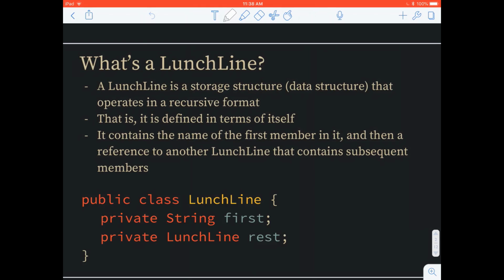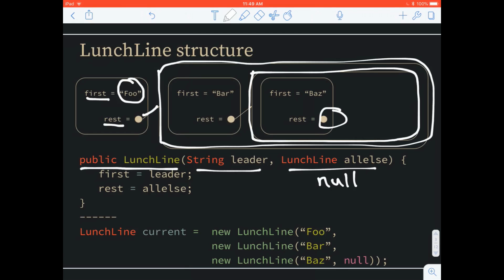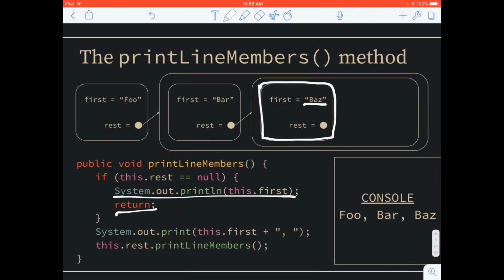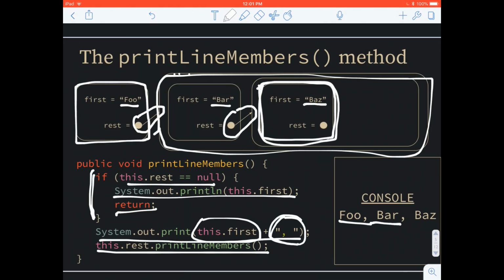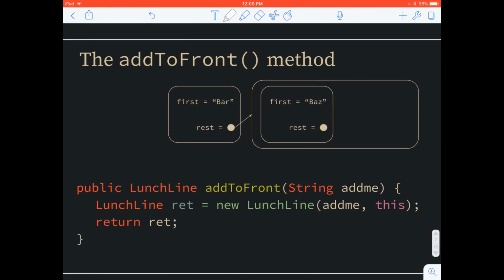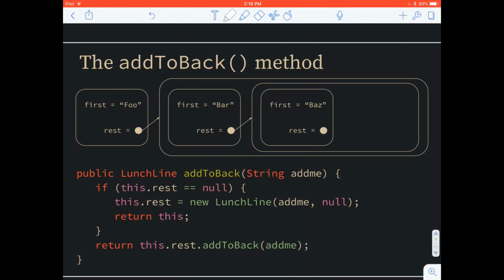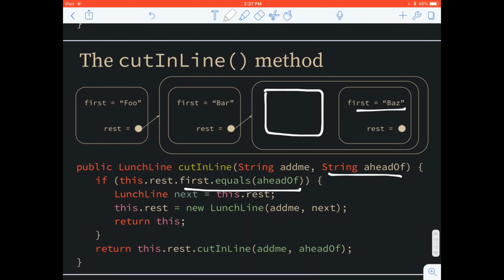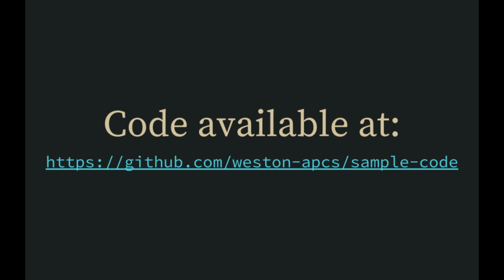Weston APCS Data Structures 1: LunchLine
This video provides an explanation of the structure of the LunchLine (linked list) assignment for the Data Structures course and each of the methods that it contains.